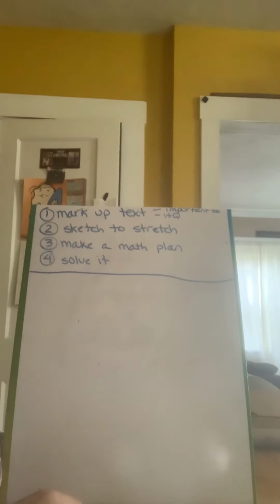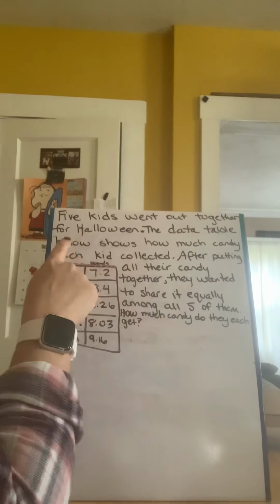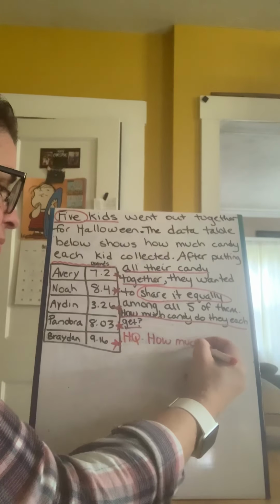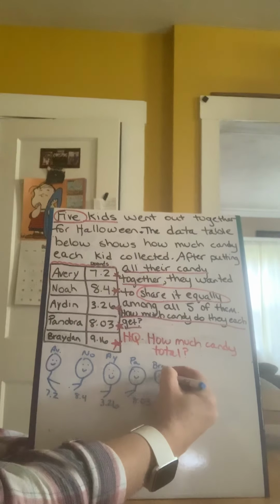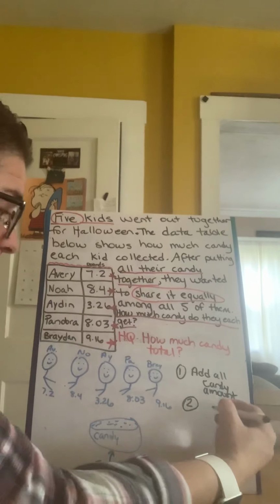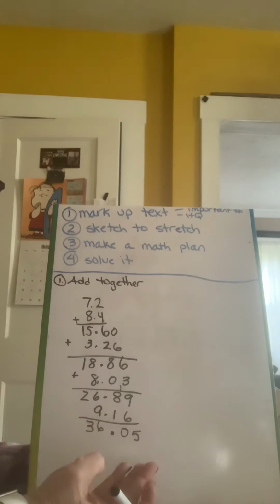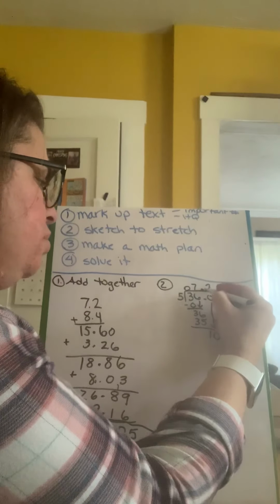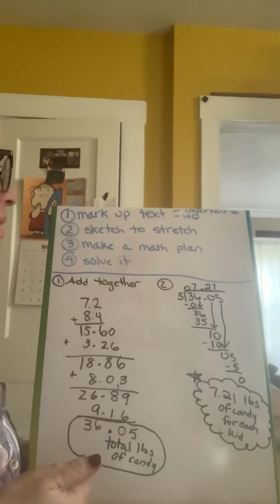Multi step word problems strategy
Strategies to help solve multi step word problems.